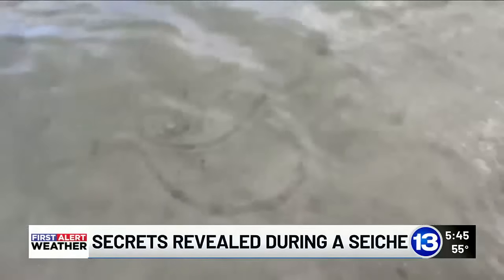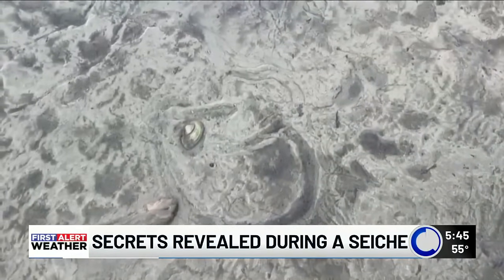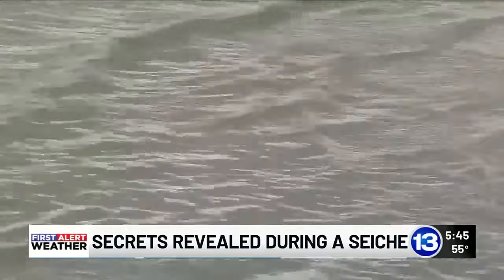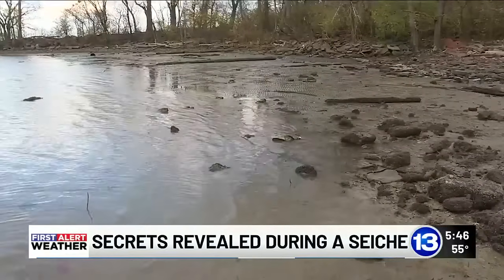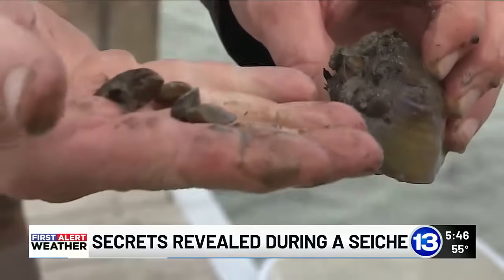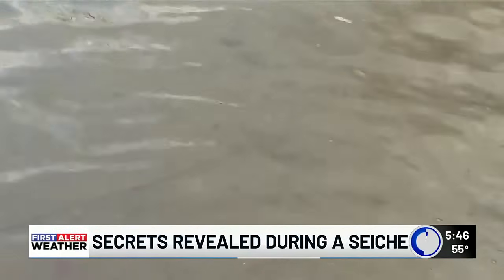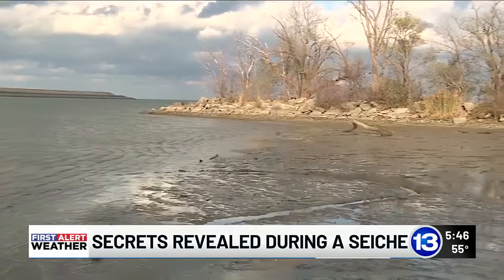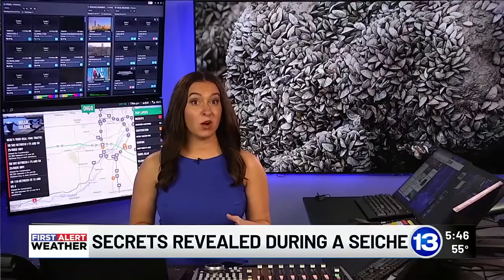Seiche events reveal “secrets” on the bottom of Lake Erie, opening research opportunities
A seiche kicks up when winds kick up. This can make the western basin quite shallow, even empty.